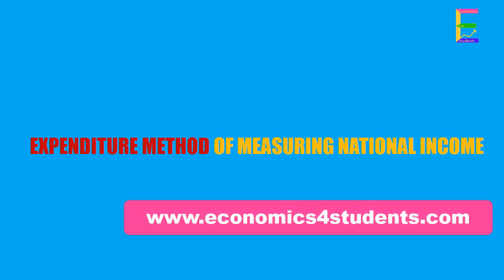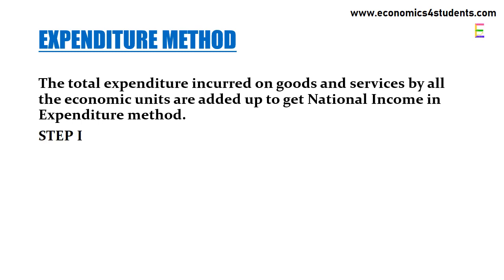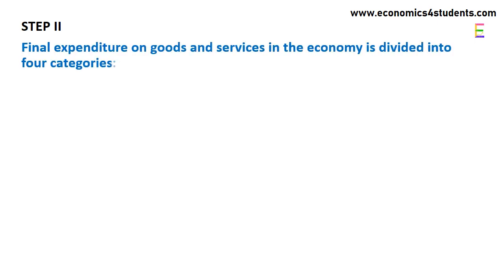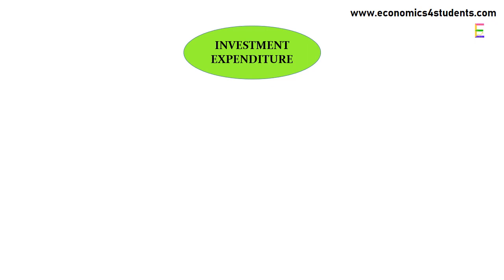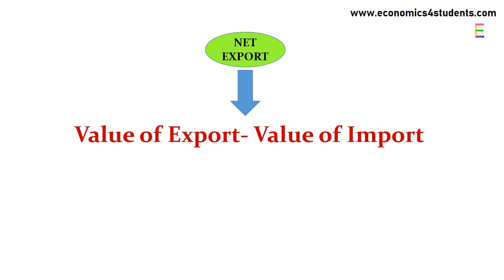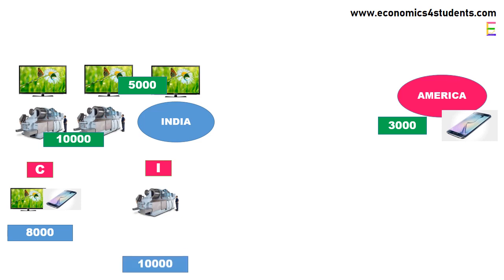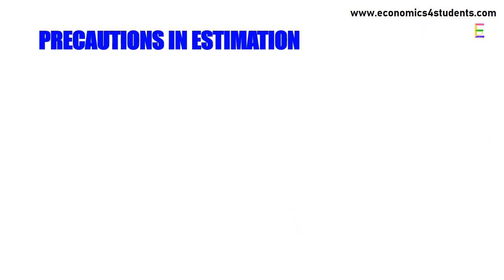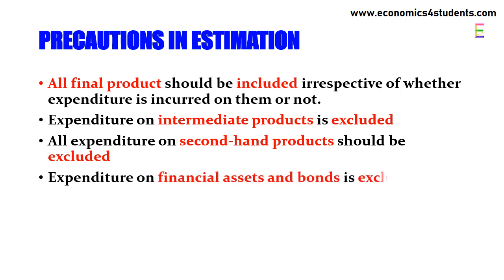National Income Accounting ( part 10)|EXPENDITURE METHOD of Measuring National Income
This video explains how to measure National Income using Expenditure Method.